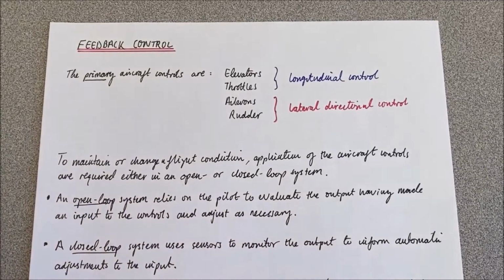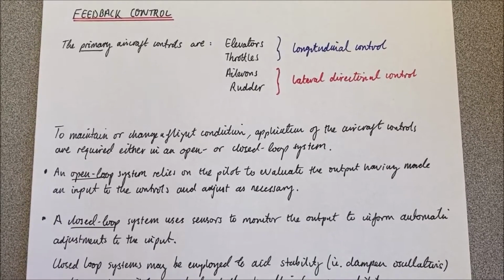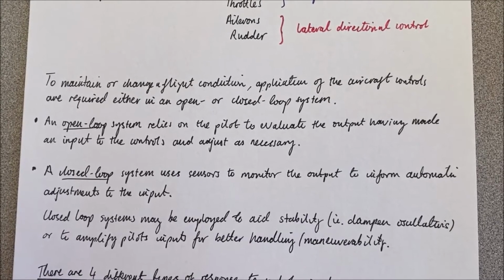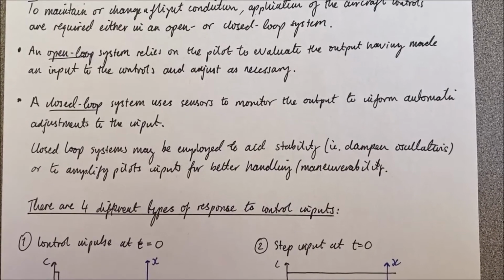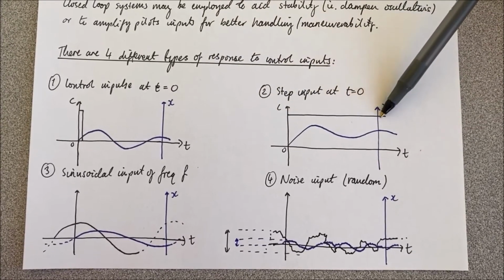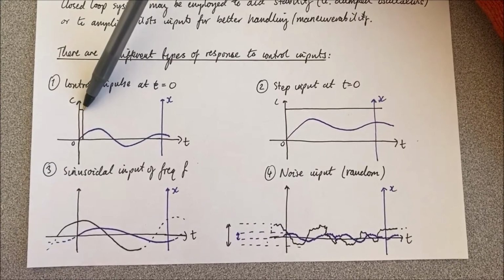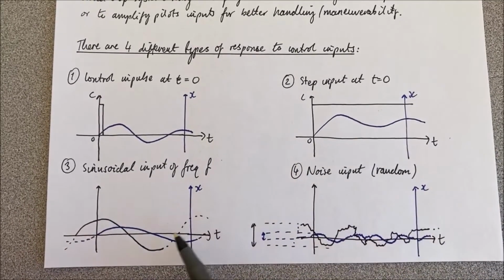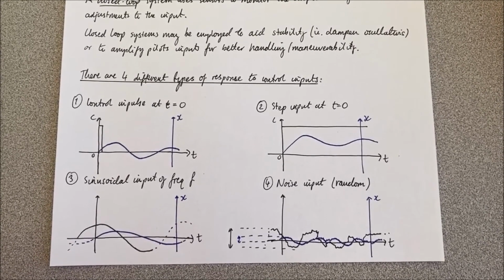10.1 Feedback Control and Types of Response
Introduction to feedback control and a discussion of the different types of response to control inputs.